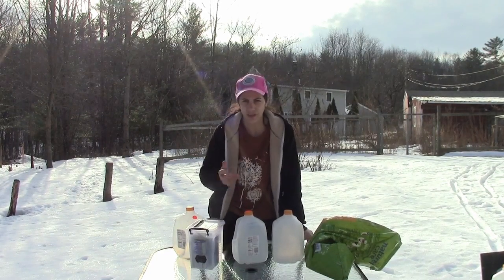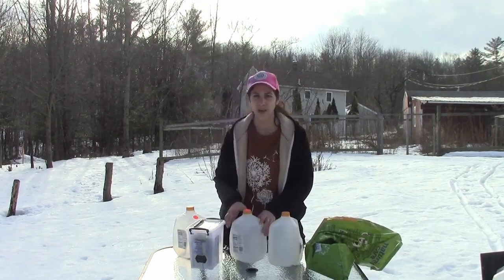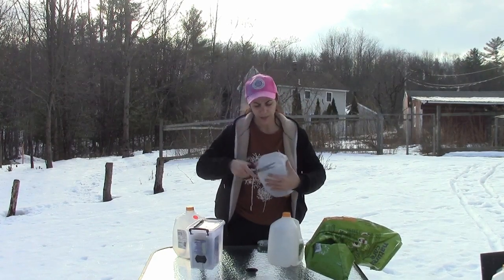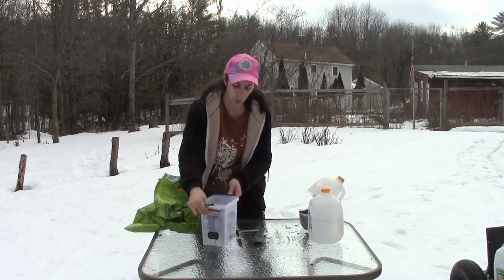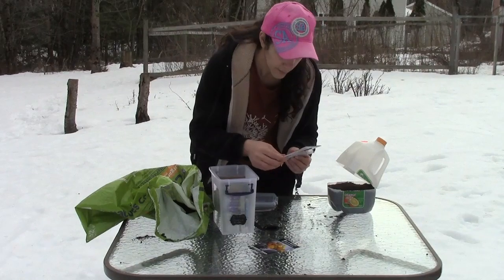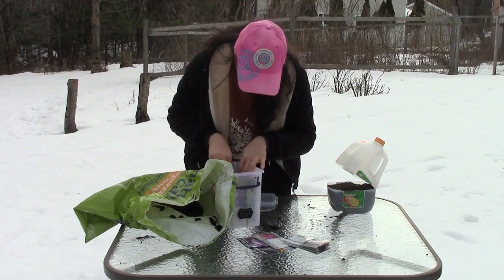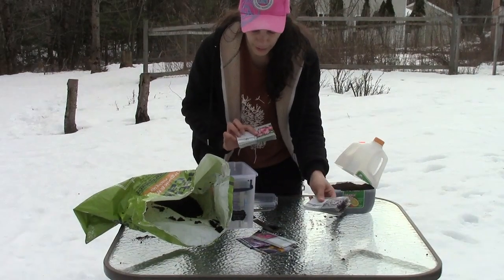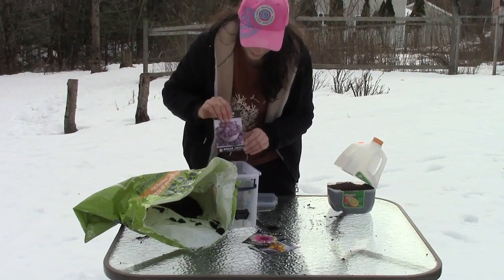Winter Sowing Perennials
Learn all about winter sowing as I take you through this step by step process and talk about troubleshooting, the types of plants to winter sow, and how and when to winter sow.

Water Mister

-- Social --